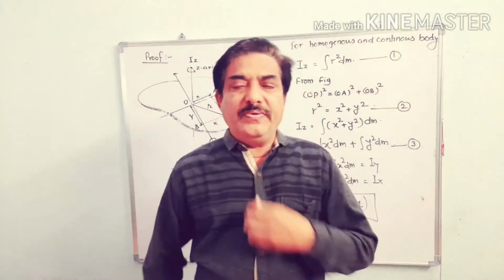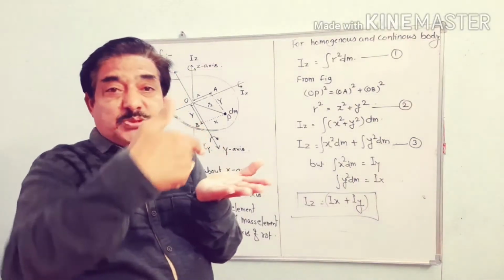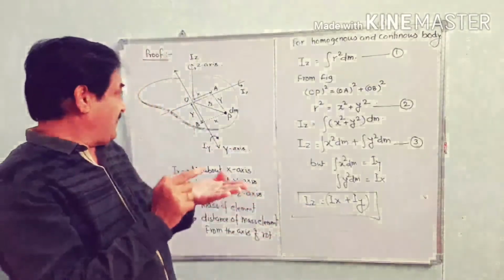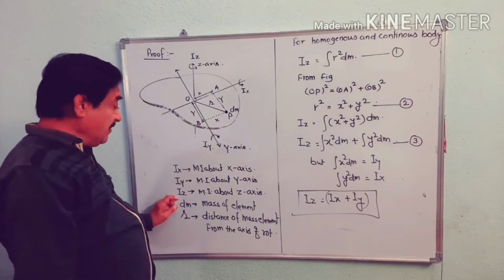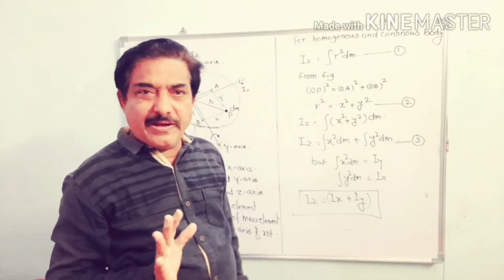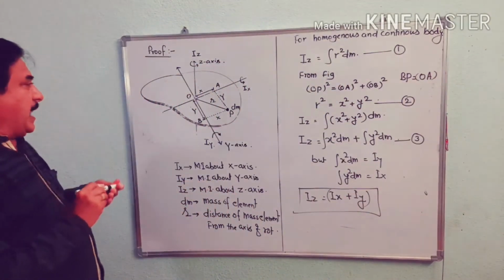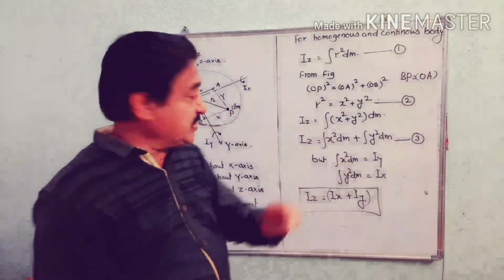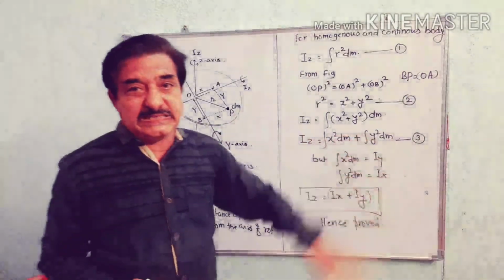Rotational Motion [Part #06]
Proof of Perpendicular axis Theorem